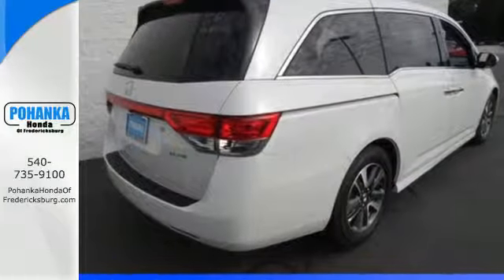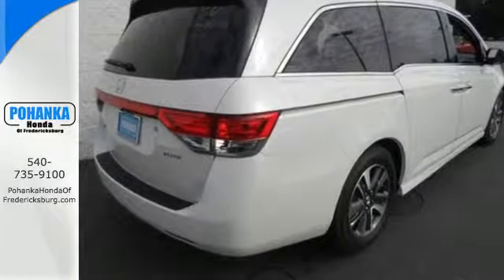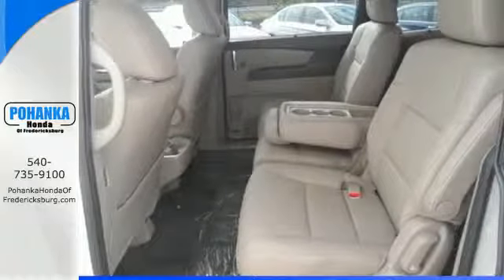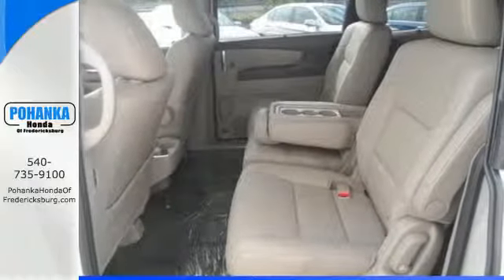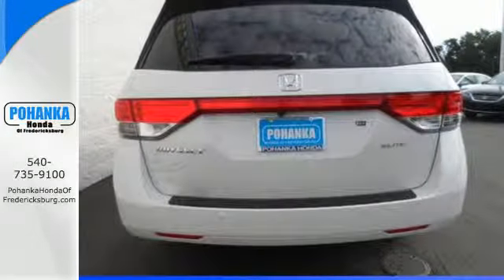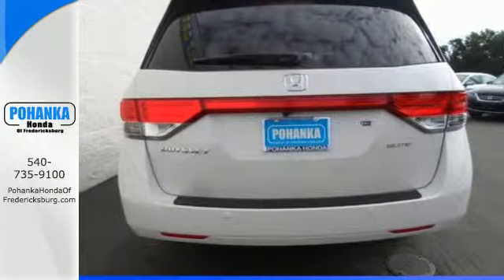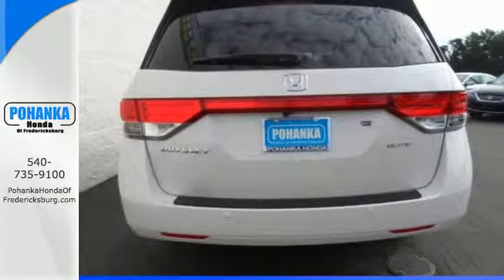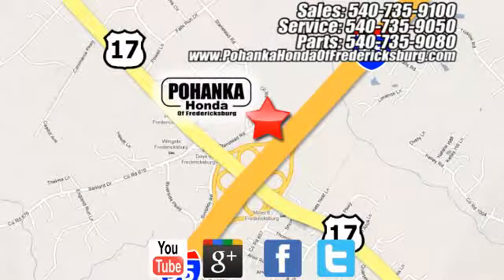2015 Honda Odyssey Fredericksburg VA Richmond, VA FFB026176 - SOLD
Year: 2015
Make: Honda
Model: Odyssey
Trim: Touring Elite
Engine: 3.5L V6 SOHC i-VTEC 24V
Transmission: 6-Speed Automatic
Color: White
Interior: Beige
Stock #: FFB026176
VIN: 5FNRL5H9XFB026176
Nav! All the right ingredients! Imagine yourself behind the wheel of this great 2015 Honda Odyssey. The quality of this terrific Odyssey is sure to make it a favorite among our educated buyers. Call us today at to schedule a test drive OR if you don't see what you're looking for we have access to hundreds of pre-owned vehicles that are sure to meet your needs!All prices exclude taxes, title, license, and dealer processing fee of $499.00. Published price subject to change without notice to correct errors or omissions or in the event of inventory fluctuations. All features not on all vehicles. Vehicles shown are for illustration purposes only. MPG is based on 2014 EPA mileage ratings. Use for comparison purposes only. Your mileage will vary depending on driving conditions, how you drive and maintain your vehicle, battery-pack and other factors.

Address:
60 South Gateway Drive